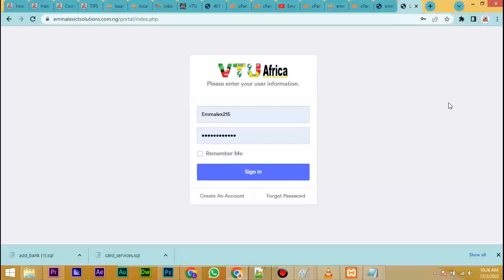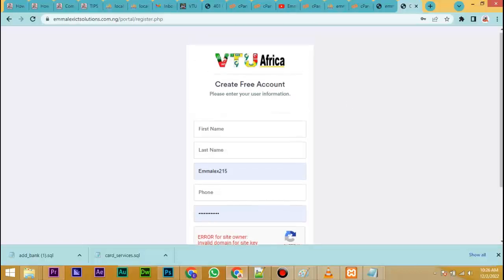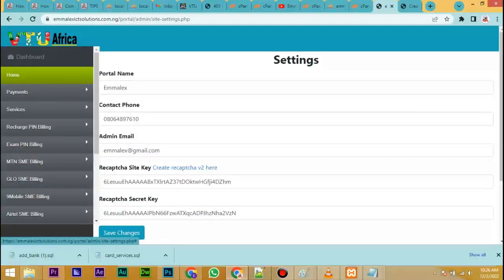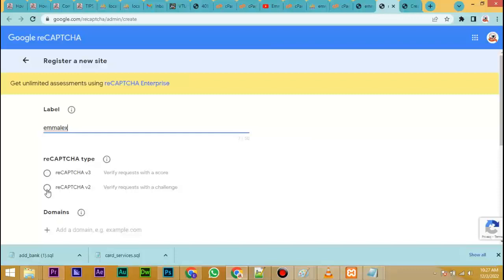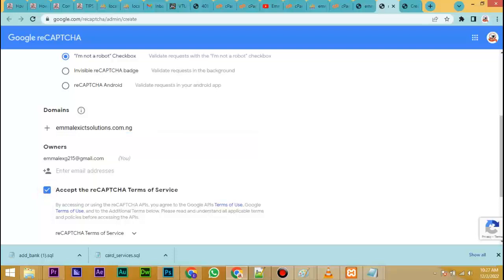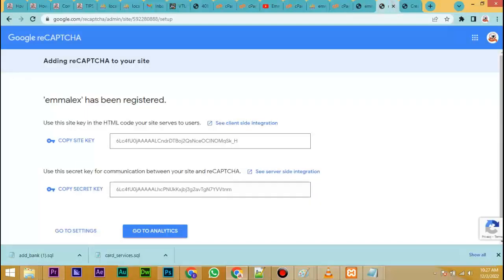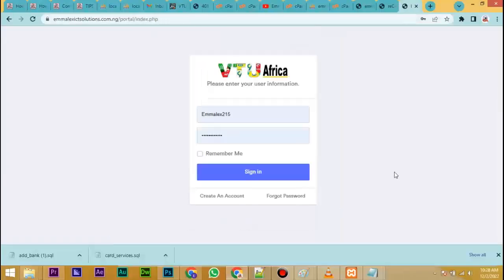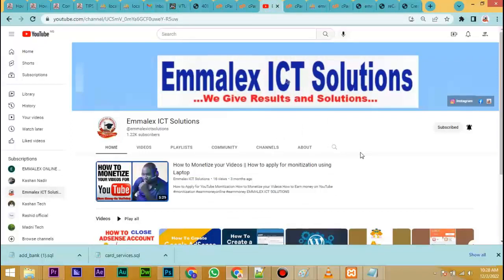How to Set up Google Recaptha in a VTU Website | VTU Portal Creator | VTU Africa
How to Set up Google Recaptha in a VTU Website
VTU Portal Creator
VTU Africa

EMMALEX ICT SOLUTIONS
tutorials